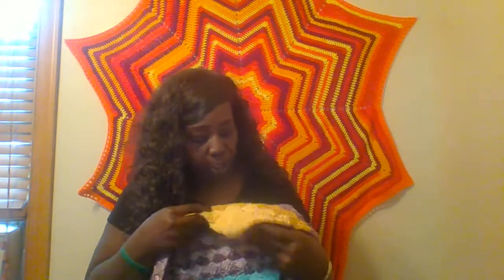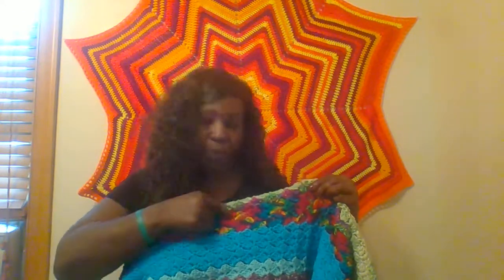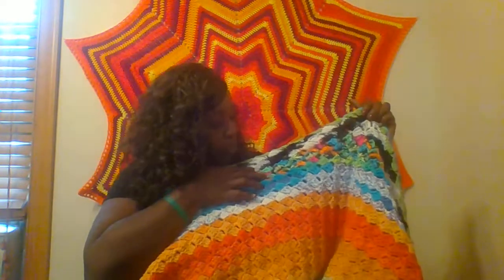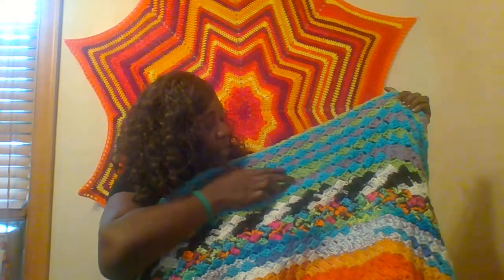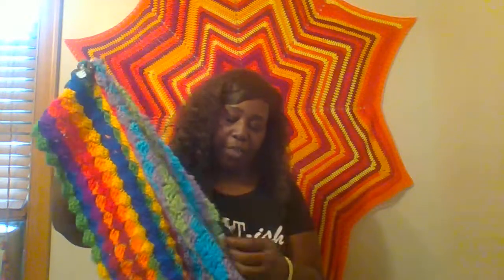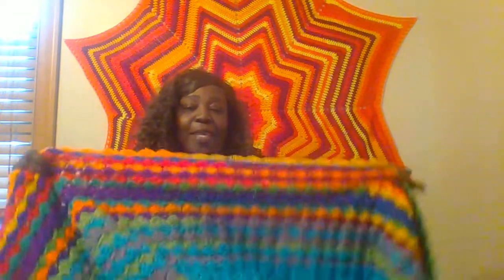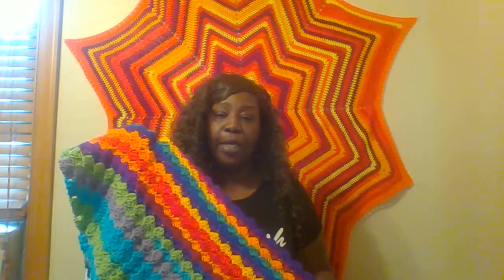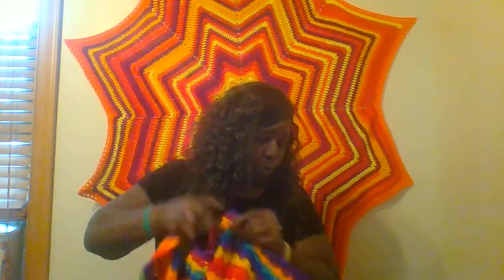Traveling C2C blanket update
Happy Mail
Tasha Adams
1501 Lamar Ave
Mount Vernon, IL 62864

Jackie
Angie

My etsy shop